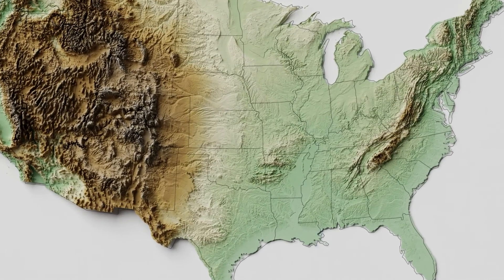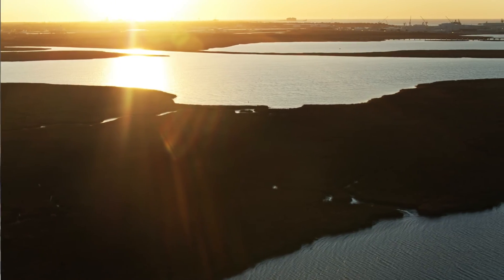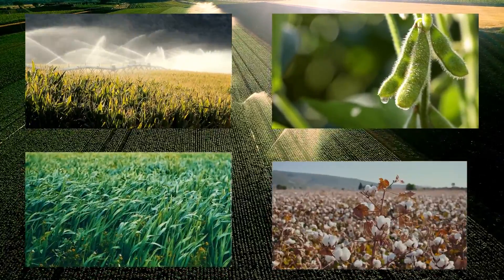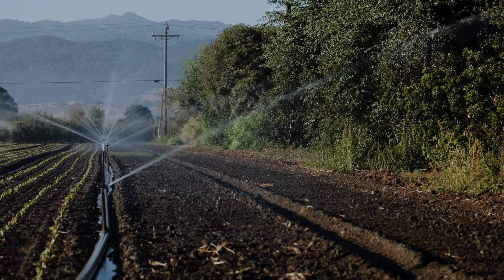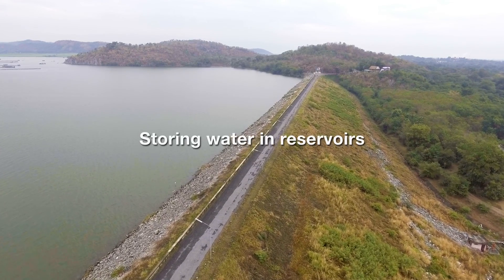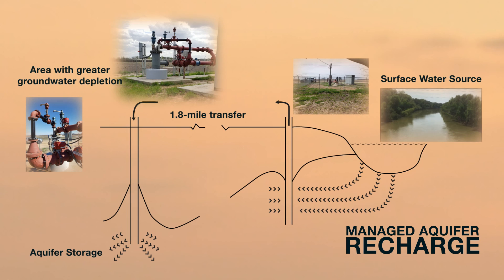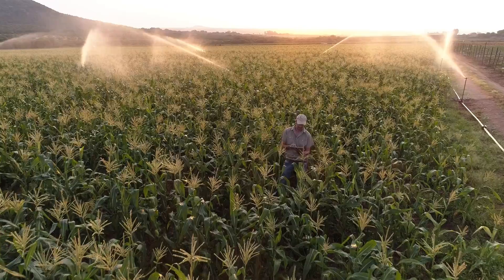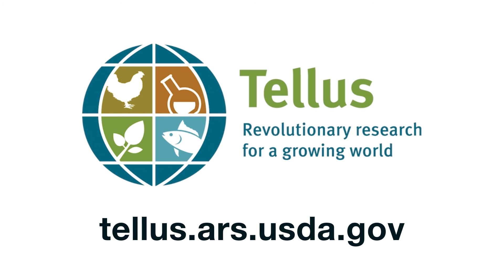Managed Aquifer Recharge - Moving Water Where It's Needed In the Mississippi River Valley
ARS is pioneering a way to potentially transfer water from the Mississippi River Basin in to aquifers through a technology known as Managed Aquifer Recharge.